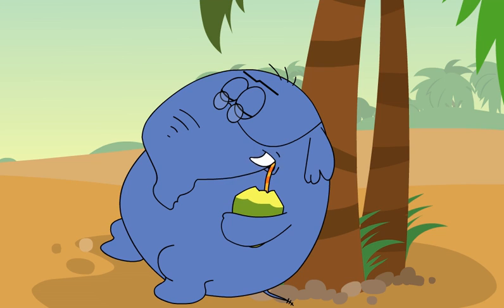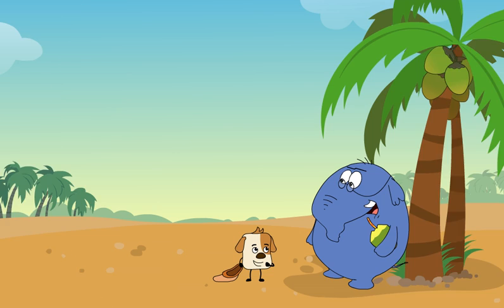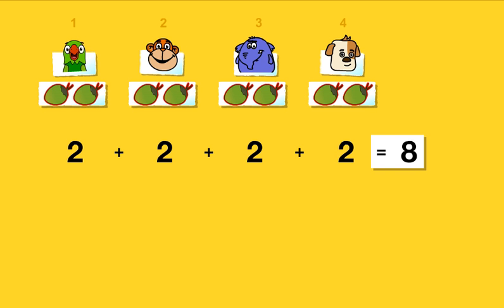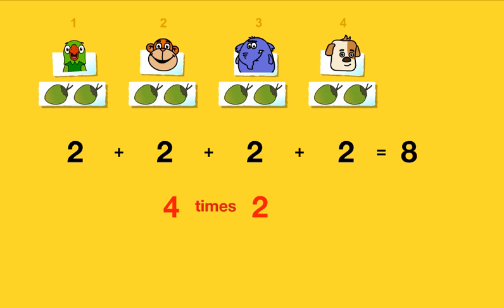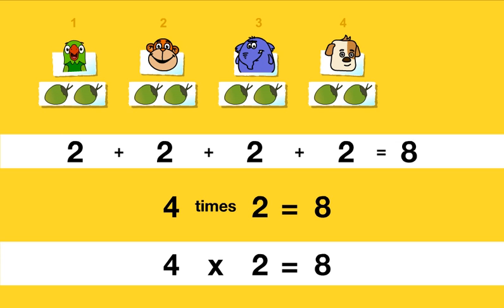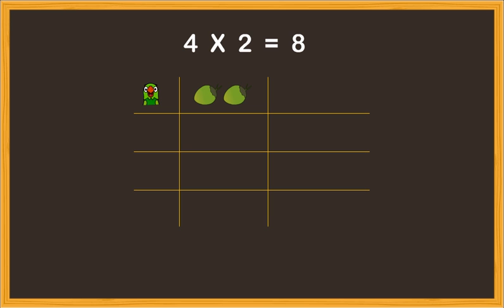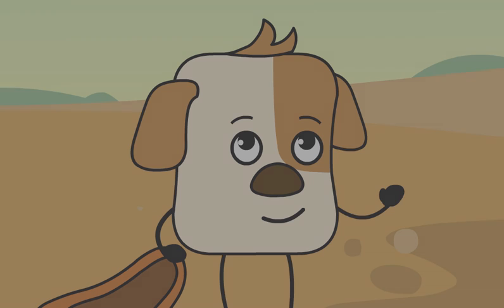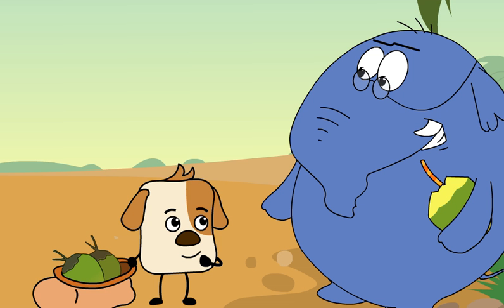How To Do Multiplication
Watch how Gul plans the last stages of his party while using multiplication! for follow up activities and educational videos. Learn Multiplication and Review Addition, Class 3 Maths by Magic Pathshala.

Are you a school, educator or parent? You could REGISTER as a partner with us and get access to premium features.